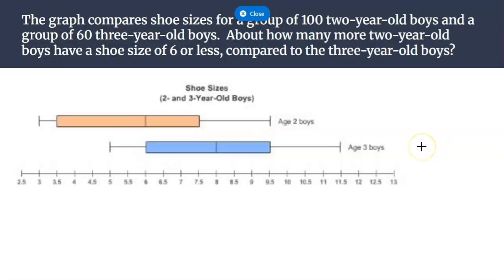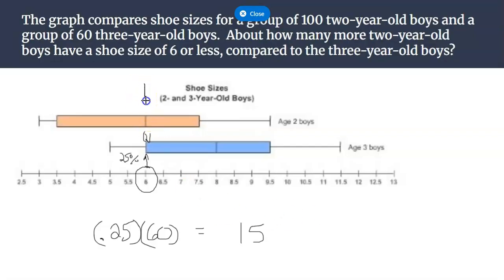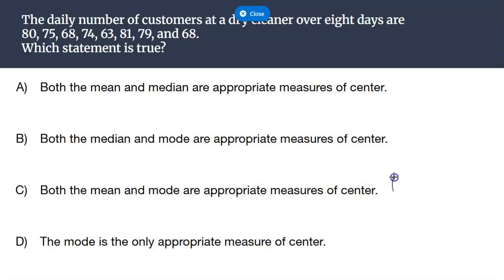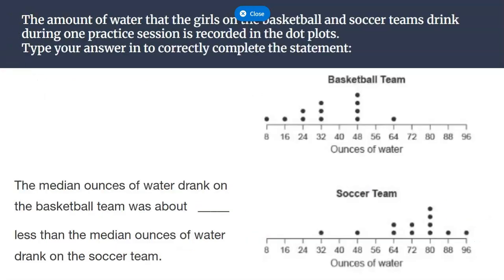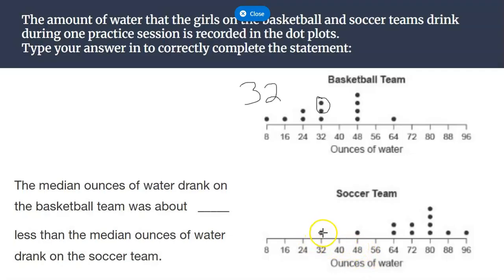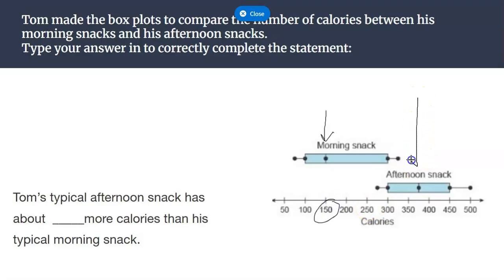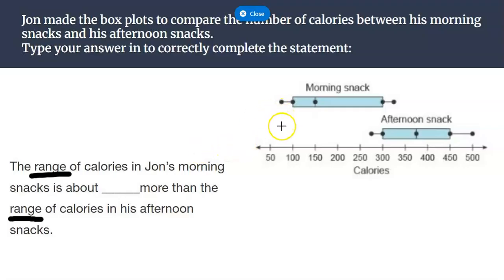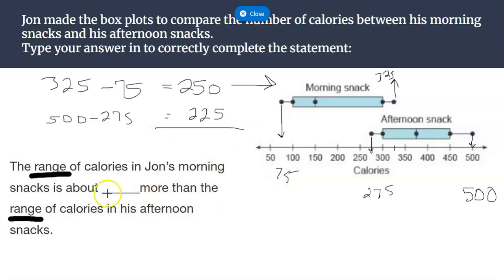Apply Measures of Center to Graphs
Some examples that connect mean, median, mode, and range to visual representations of data, including dot plots and box plots.